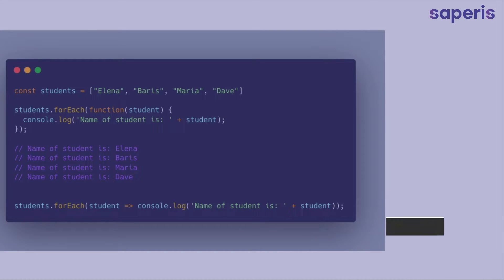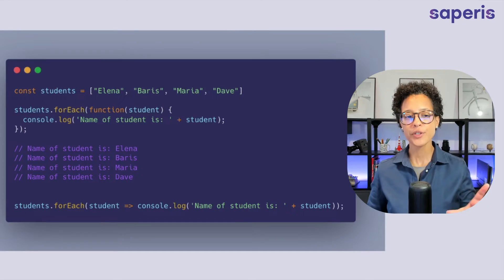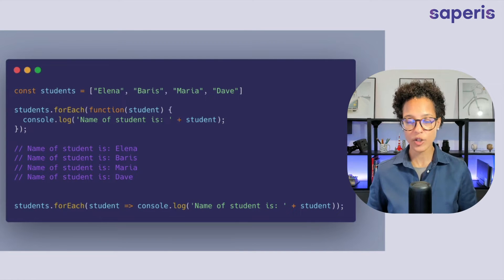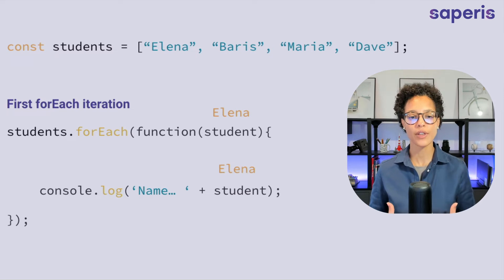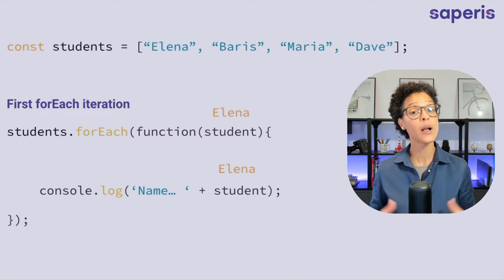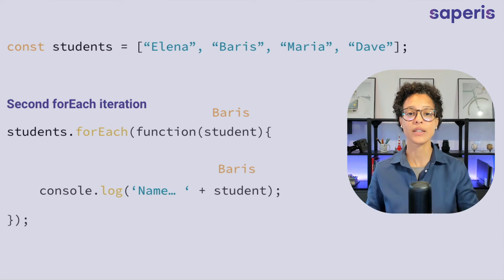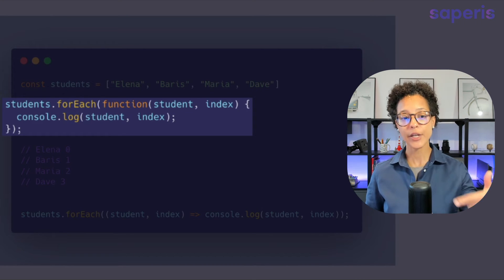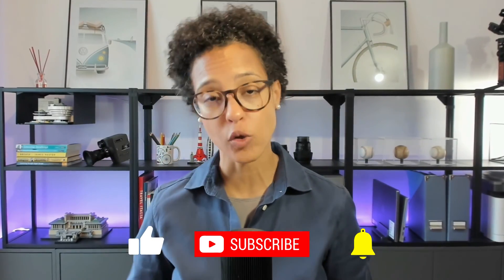JavaScript for Beginners: forEach loop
In this video I will show you how to use the forEach method to loop through an array in JavaScript.

00:00 Intro
00:06 Disclaimer!
00:35 How the forEach loop works?
03:20 How can you use the index argument?

saperis - Technology made easy